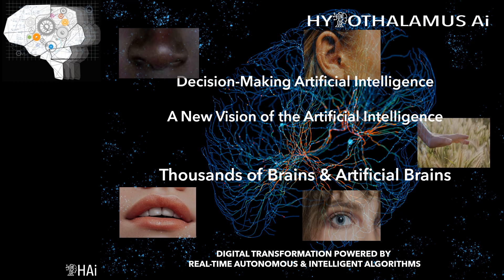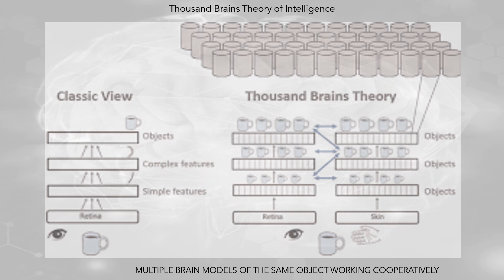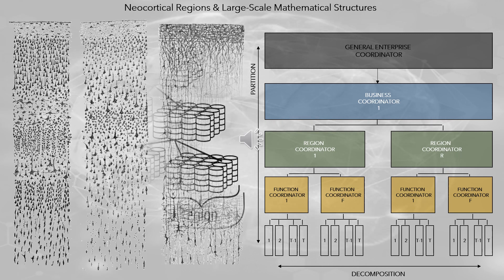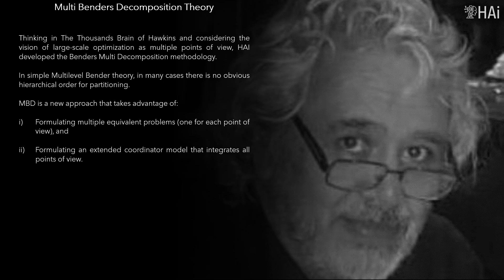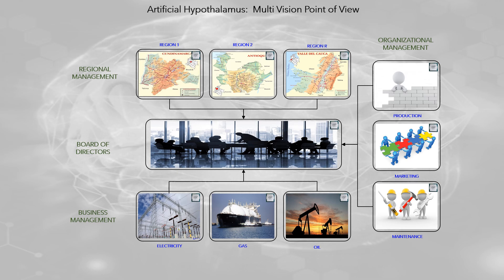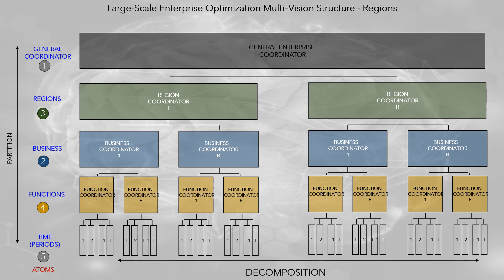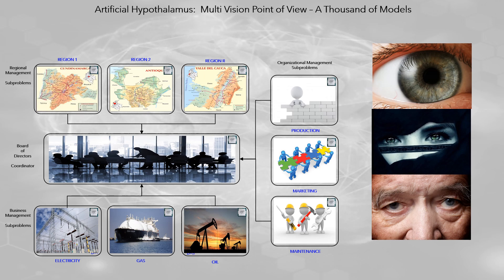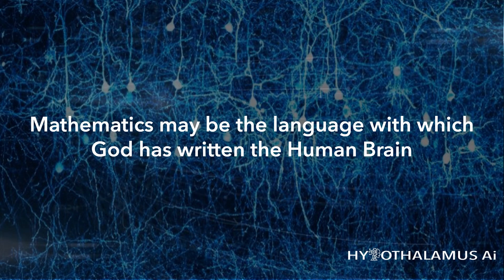HAI - DMAI - Thousand Brains & Artificial Brains